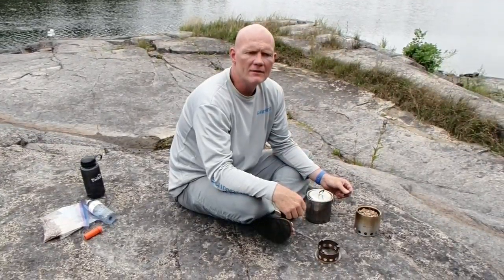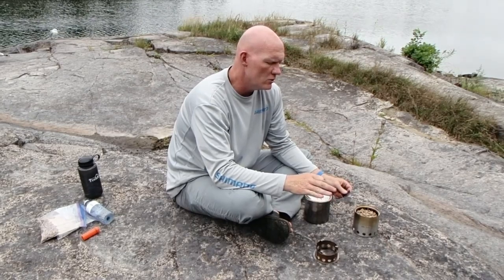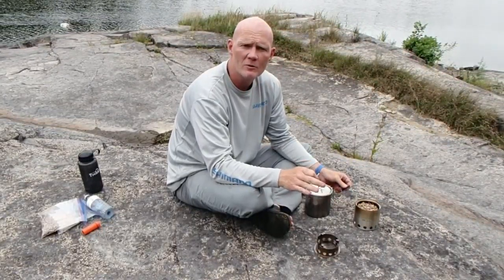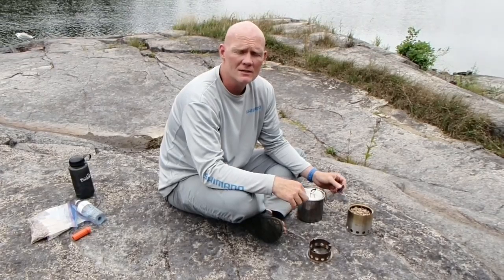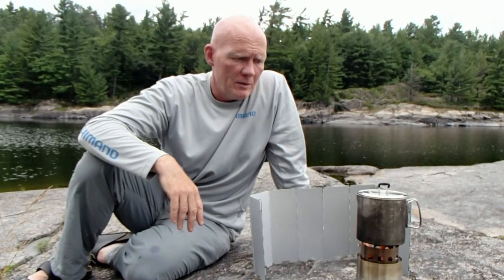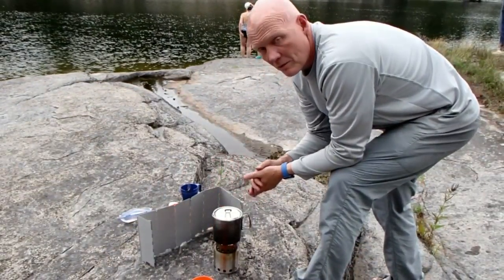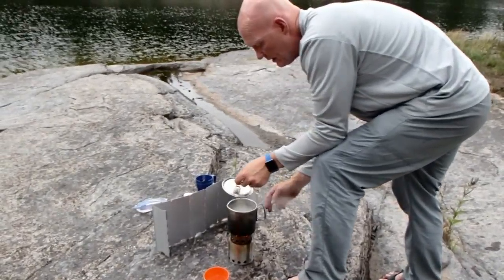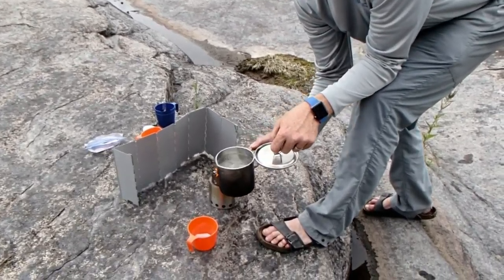Solo Stove Field Review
Review of Solo Stove Lite and Solo Pot 900 with Windscreen